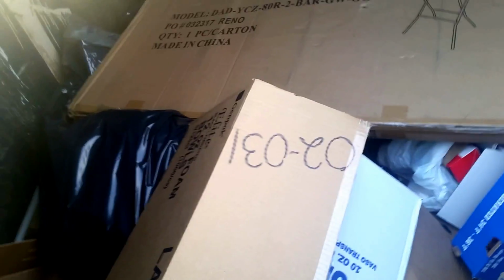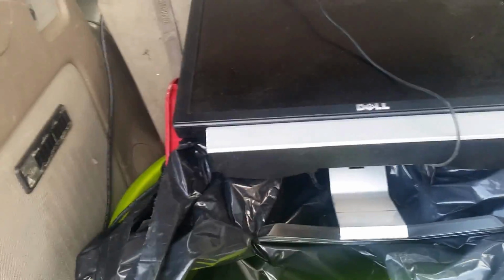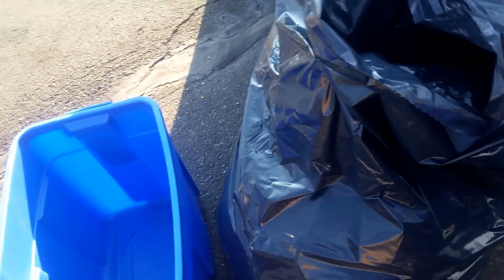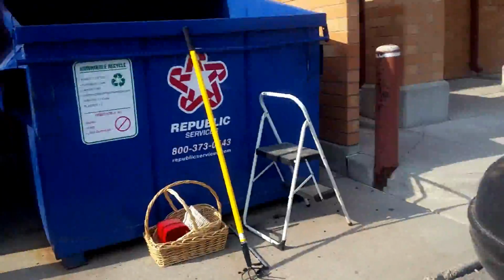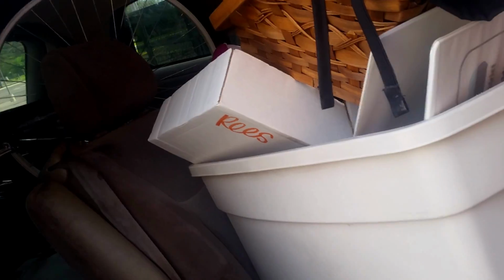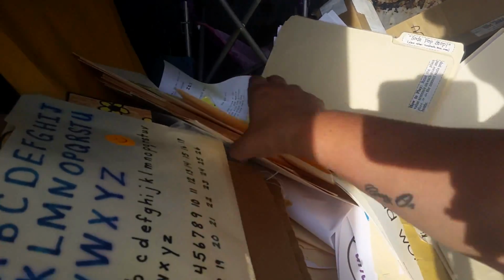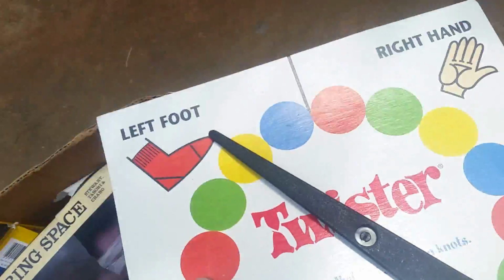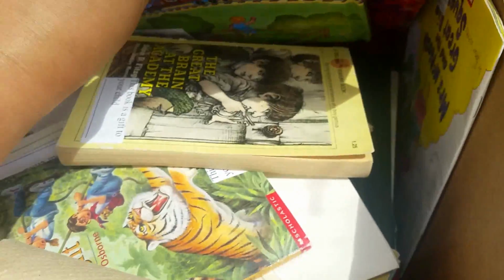Dumpster Diving 2017: Dell Computer Monitor in the School Bins!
We are nearing the end of the summer diving season! Gotta work harder and travel farther, but we will fill the van with some last goodies!